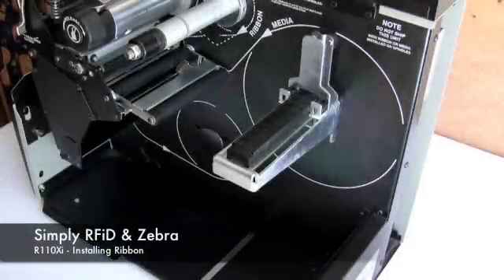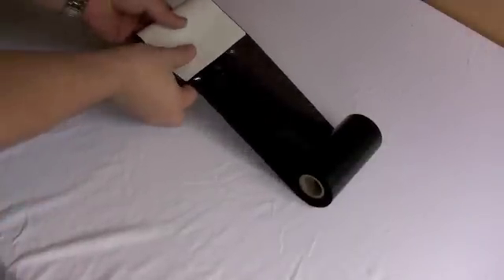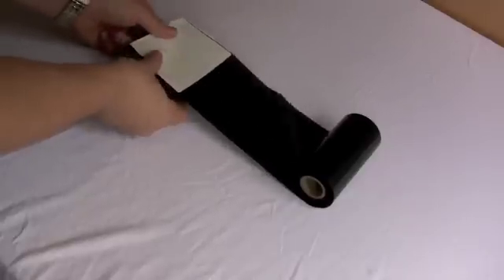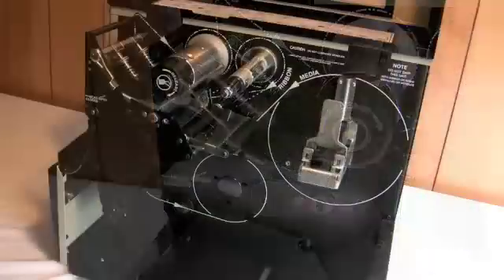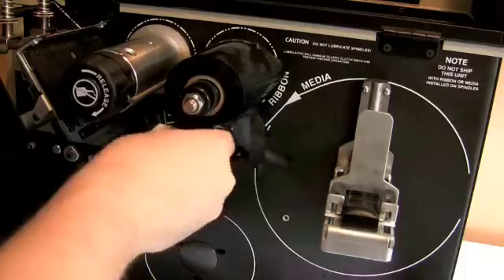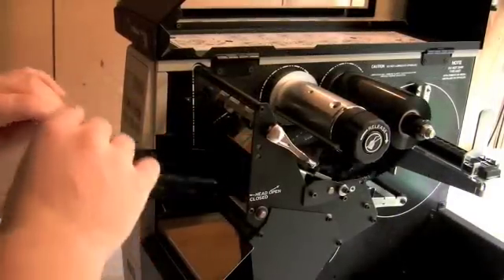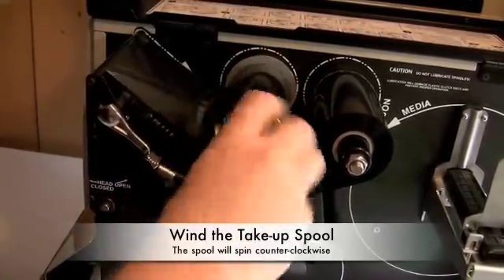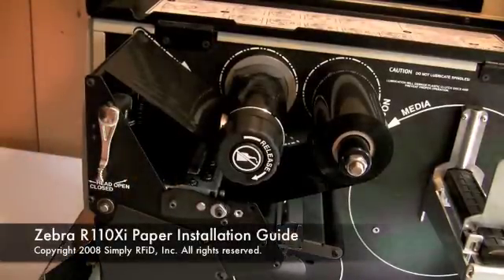Loading Ribbon into a Zebra R110Xi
Simply RFiD guides you through the installation of your Zebra RFID printer. This guide will show you how to load the ribbon into your printer.